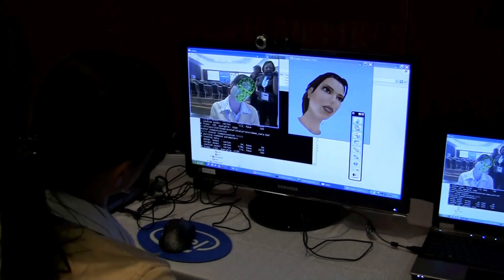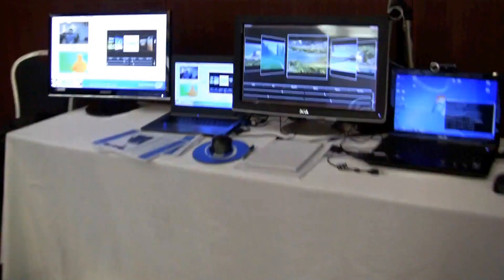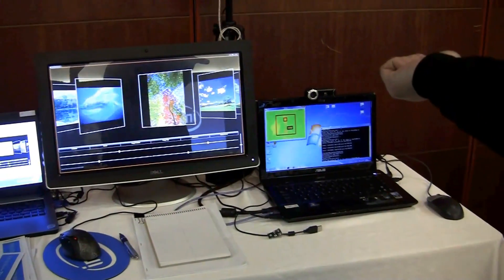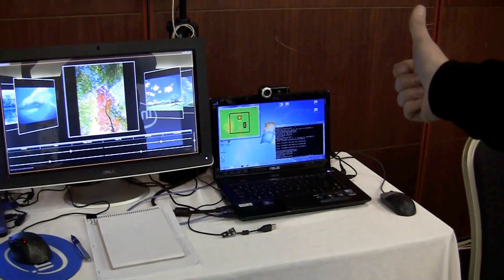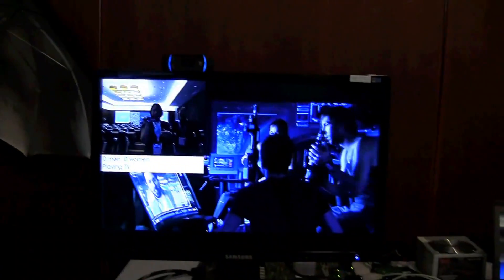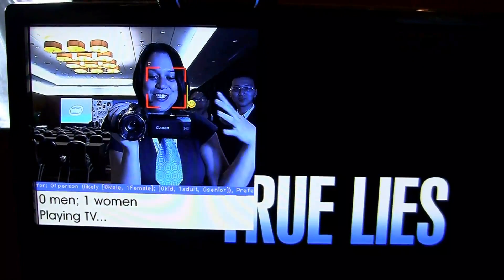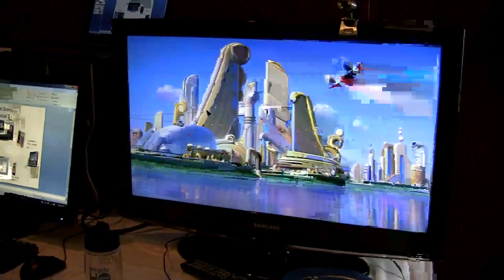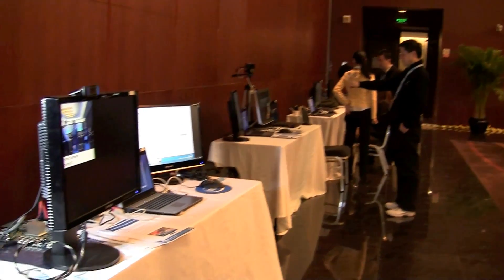Facial Recognition & Directed Advertising Demo: IDF Beijing 2011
Intel put on a series of demo's at Day 0 of IDF Beijing 2011 showing off various ways that camera recognition, both facial and gesture, could be applied to everyday life.

The first demo controlled an avatar by mapping the human face to cause the avatar to animate on-screen characters to precisely replicate mimic facial expressions and head movement. The second demo has been making the rounds but we still love it since the idea of having in on our home TV excites since it would make looking at photo's a more interactive experience. One can control and navigate the user interface with the wave of a hand as well as zoom and rotate.

It is like having a Kinect, but all you need is a webcam! The big one that I thought was the best of the bunch was facial recognition to deliver directed personal advertising.  That's right, your TV will watch you figure out how many males and females are in the room, whether they are young or old and even detect if they are happy or sad.  Based on this information they will then service an appropriate targeted ad. Creepy, just a little.  Distributed by Tubemogul.